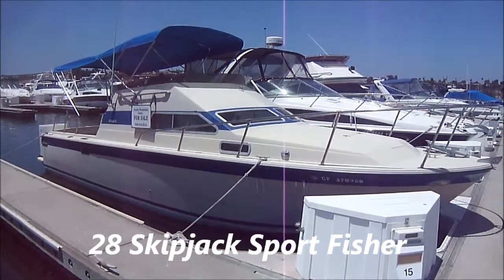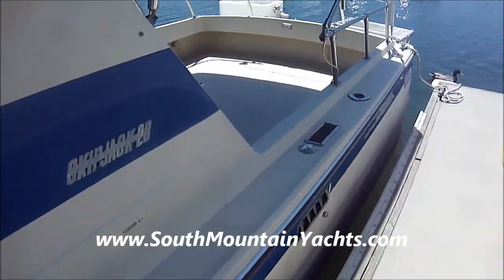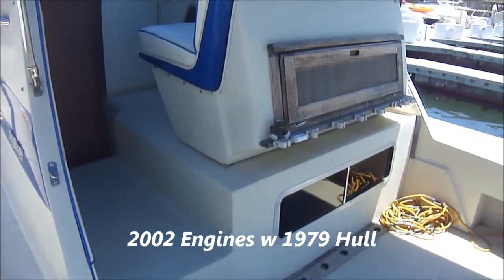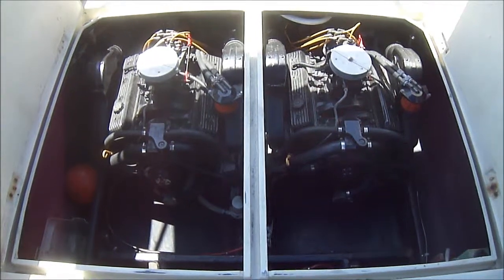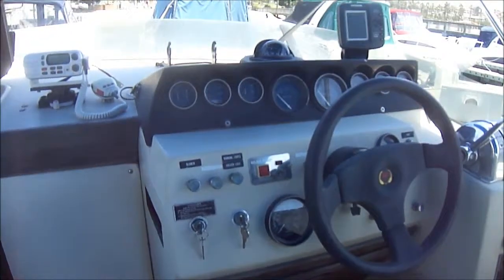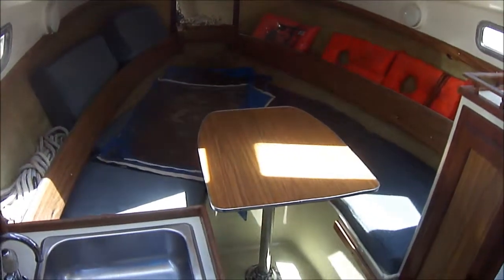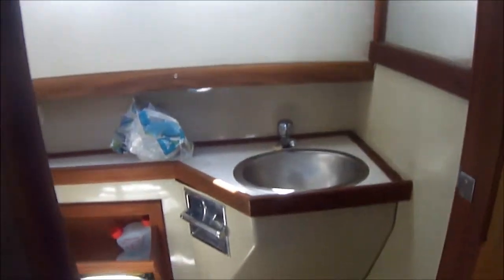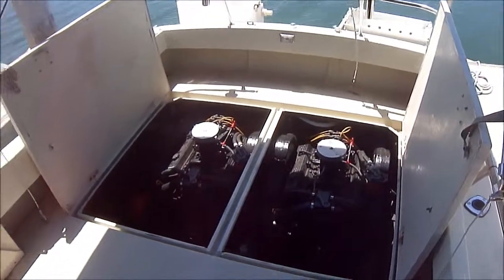Skipjack 28 Flybridge Sport Fisher Video By South Mountain Yachts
This video gives us a walk around tour of this 1979 Skipjack Vessel. Repowered in 2002 with 5.0 LT motors and Volvo outdrive, she's a towable fishing boat with a full cabin. Below there is a galley with a stove, sink and refrigerator. Forward the dinette converts to a sleeping berth over 7FT long and the mid cabin is double wide for 2 folks. A head with an electric toilet rounds out the amenities. The boat has 30 amp shore power, and DC power. For those that want more range there is room in the engine space for another fuel tank. The boat comes with a triple axle trailer. Be sure to watch the performance video so you can see her underway!